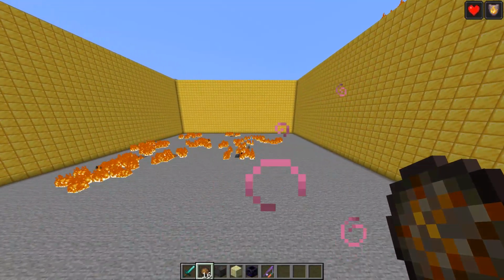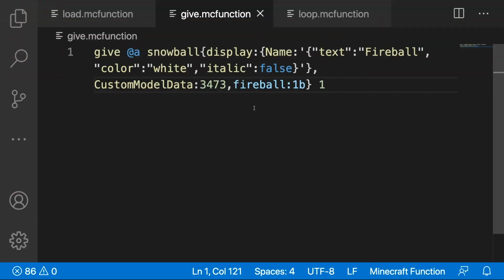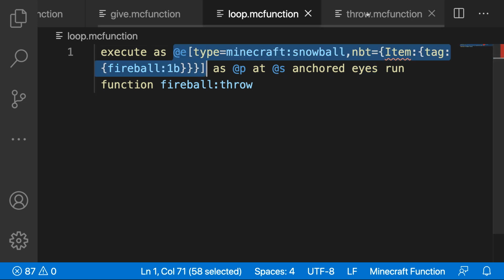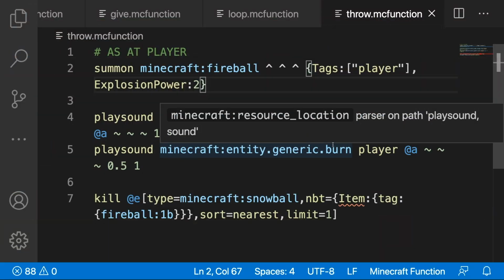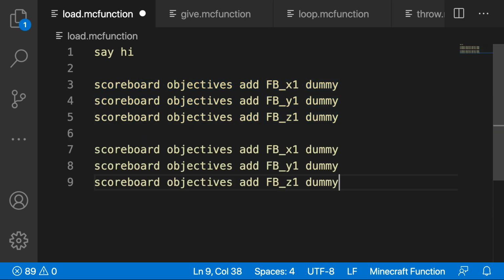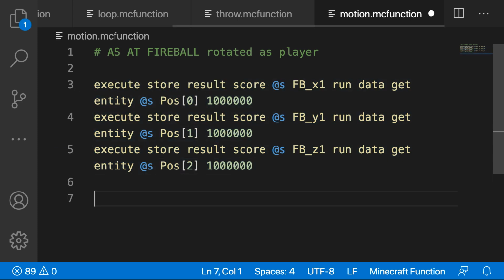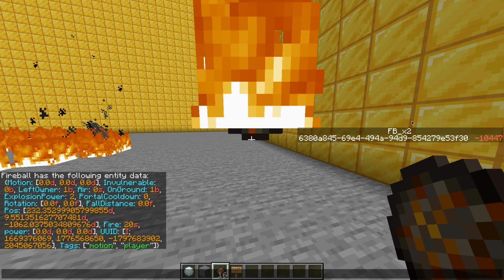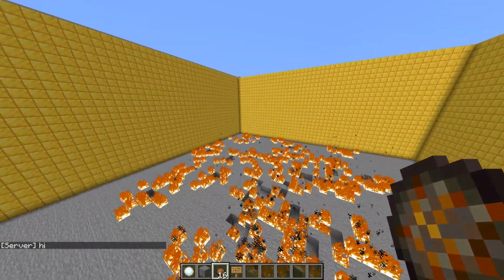Make a Right Click Throwable Fireball! Minecraft Data Packs 1.16 LC6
Let's make the throwable fireballs from Hypixel's bedwars using commands in vanilla Minecraft! I will go through the detection of a thrown snowball, and applying motion to that fireball in the proper direction.

0:00 - Intro
0:11 - What I'm starting with
1:07 - Item Give Command
3:00 - Throw Function
8:12 - Motion Concept
9:31 - Getting Position 1 and 2
16:02 - Subtraction with scoreboard operations
17:37 - Setting the Fireball's Motion

YOU CAN JUST DELETE DS_STORE FILES (It's from mac formatting stuff I think)